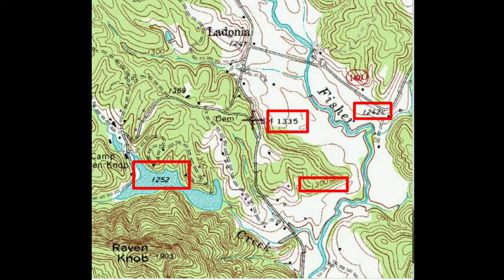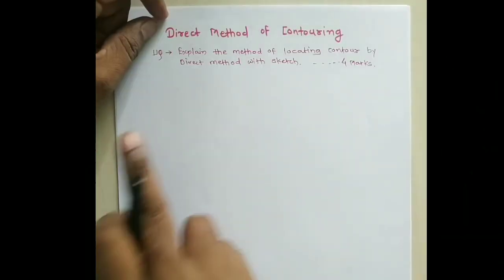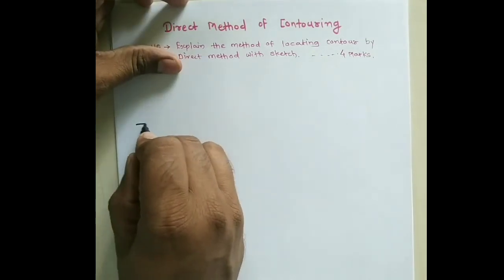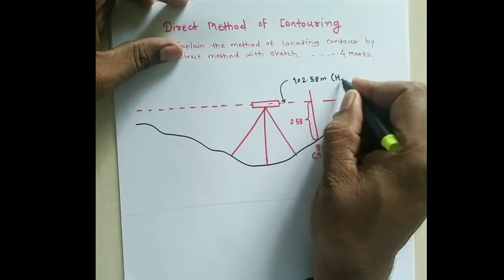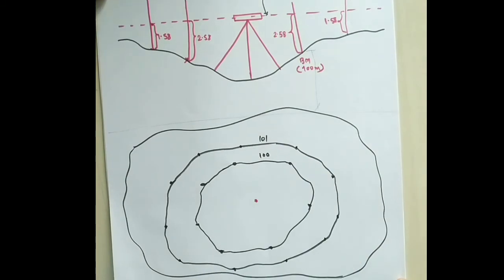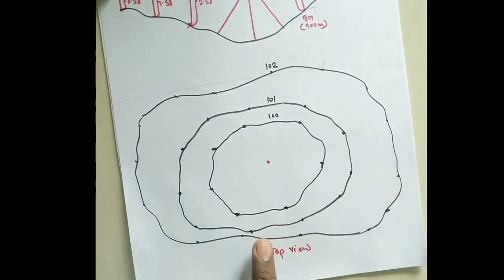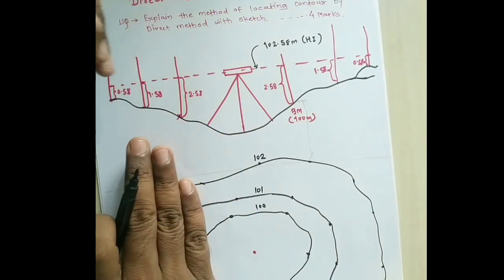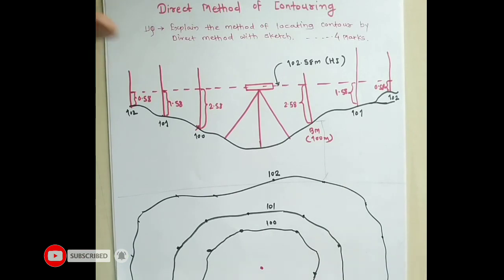Direct Method of Contouring | Use of Contour Surveying | Part I